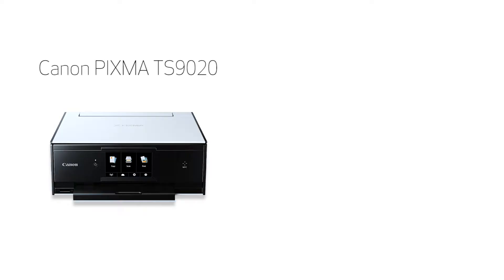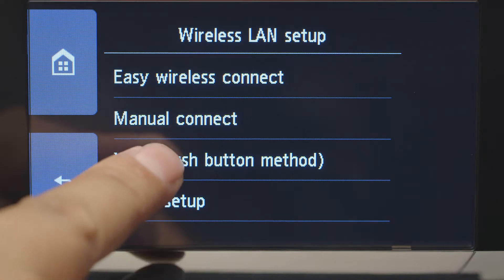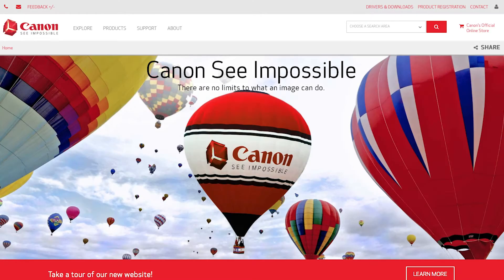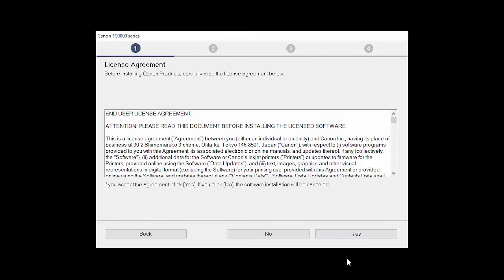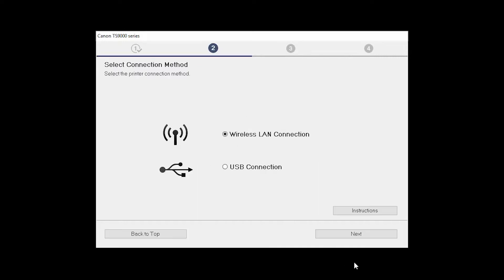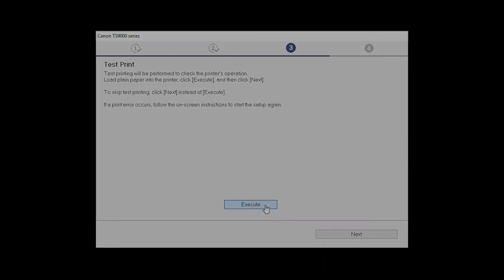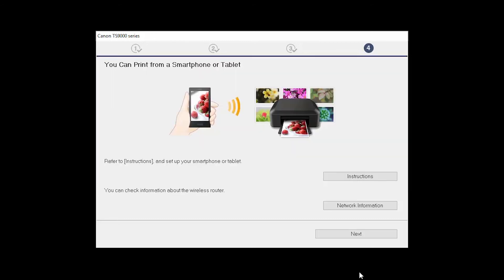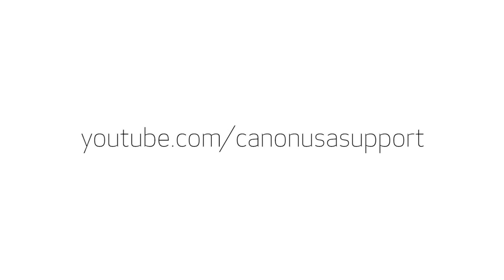Canon PIXMA TS9020 - WiFi Protected Setup on a Windows computer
Effortlessly set up your Canon PIXMA TS9020 printer to print on a wireless network using WiFi Protected Setup and a Window's computer Visit the Canon website for more How-To Video tutorials.